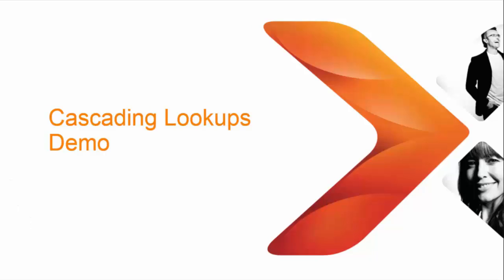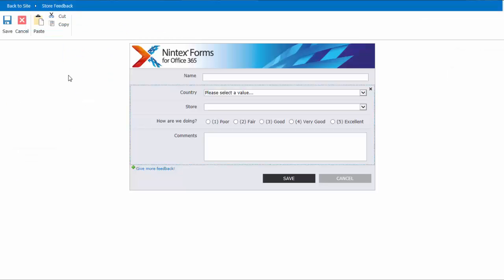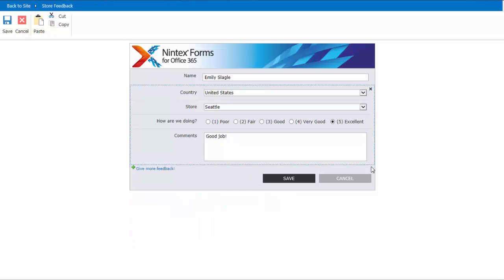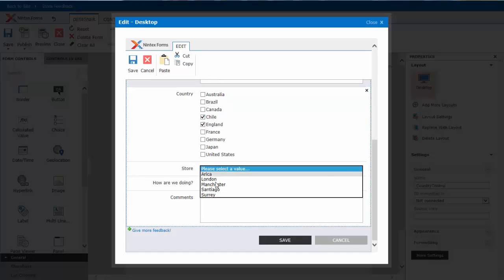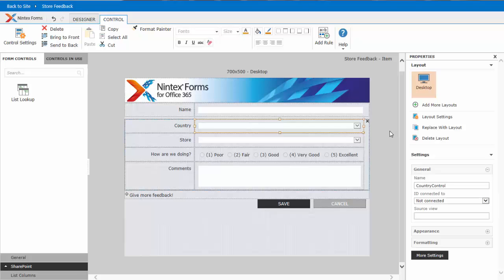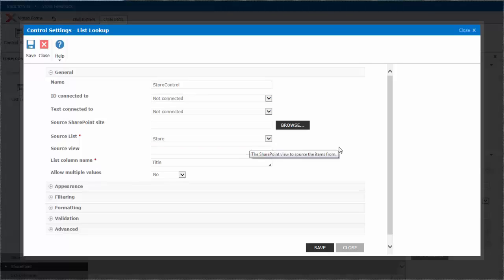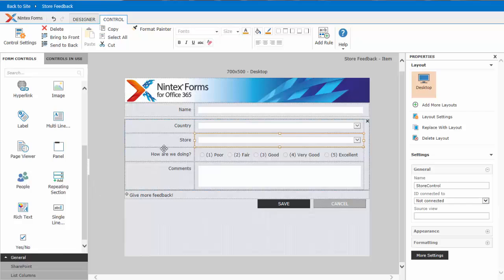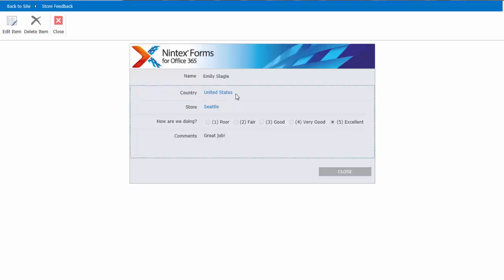Nintex Forms for Office 365 - Cascading Lookups Demo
To see how this feature can make your work easier, request a free live demo

Nintex Training Specialist Emily Slagle demos the Cascading Lookups feature for Nintex Forms for Office 365.